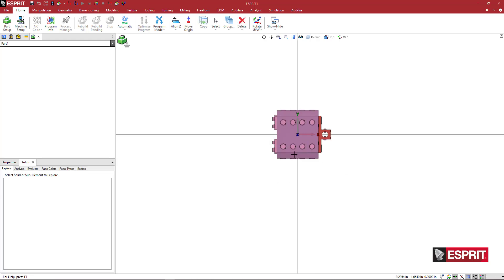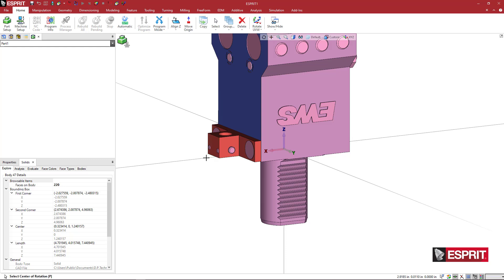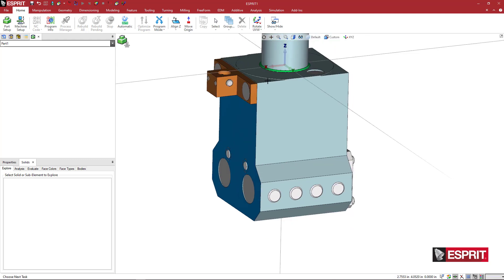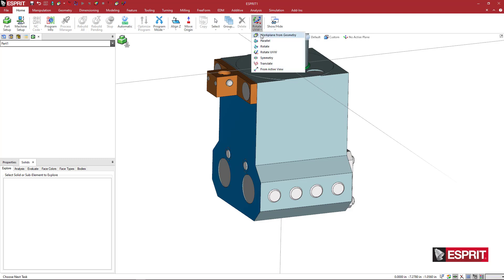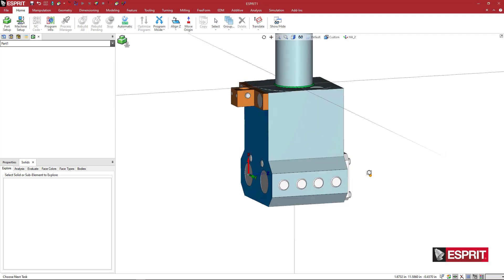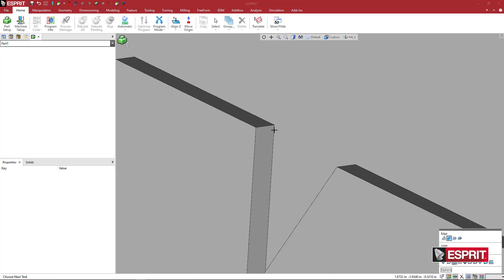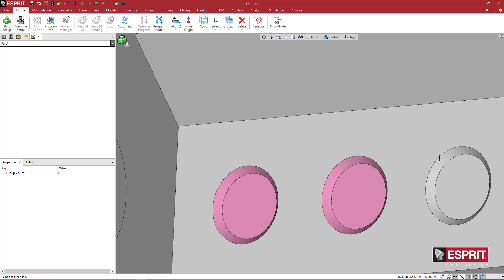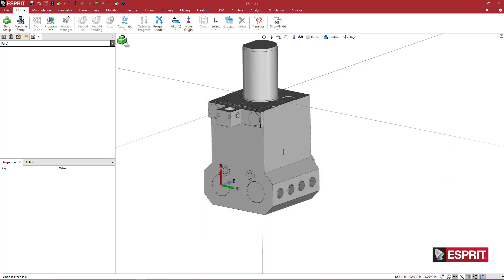Making a Dual Position Y offset Static Turning Holder in ESPRIT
In this video, you will learn how to make a double boring bar holder for ID work using an EWS holder.